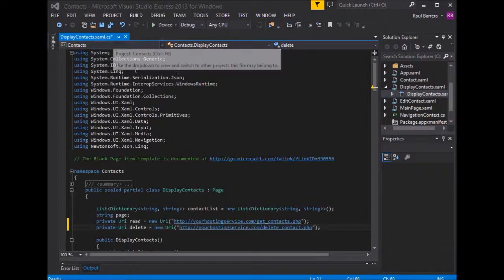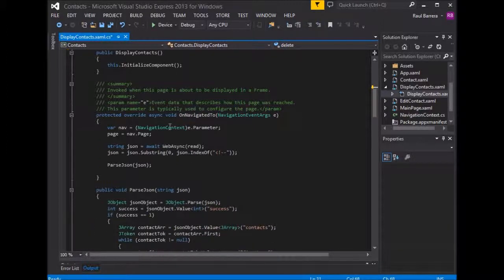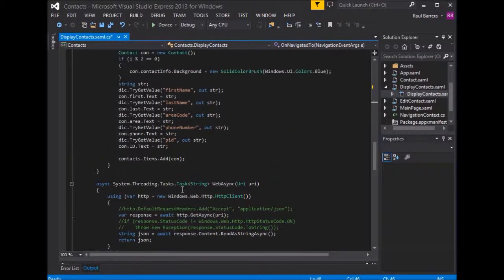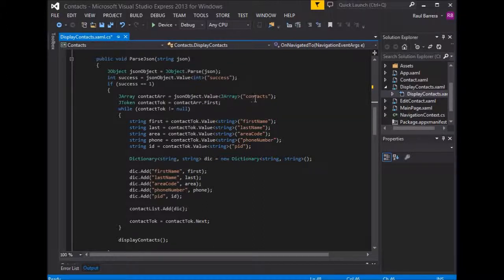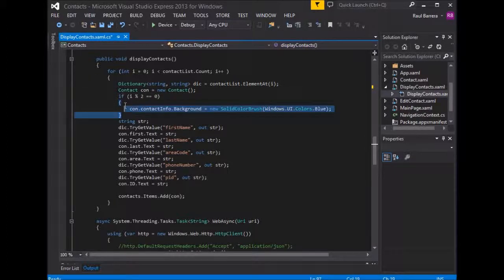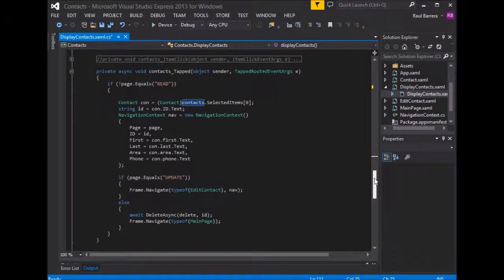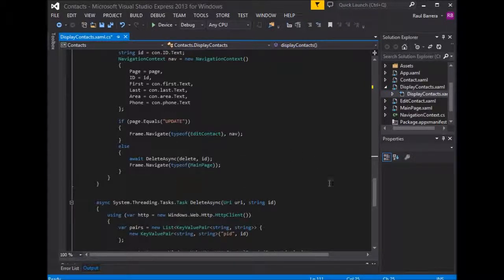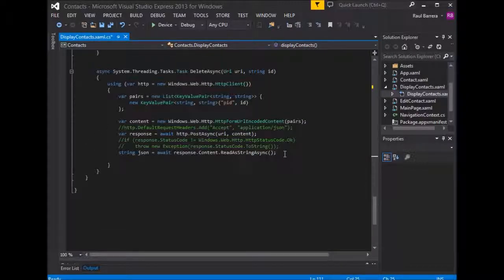Windows Phone Client to Server Connection Part 2 of 3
This video is part of 3 tutorials that demonstrate creating a connection from a windows phone to a remote database. It shows how to read and delete data from the server using the windows phone.